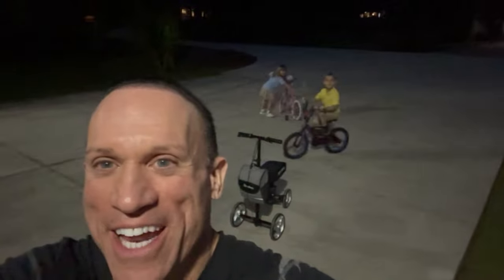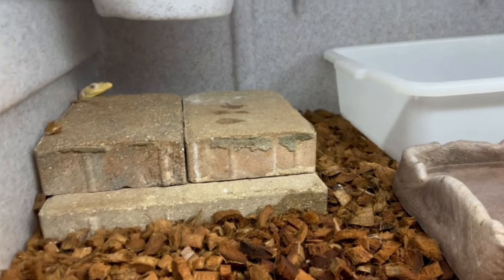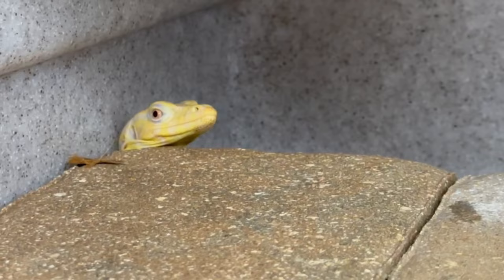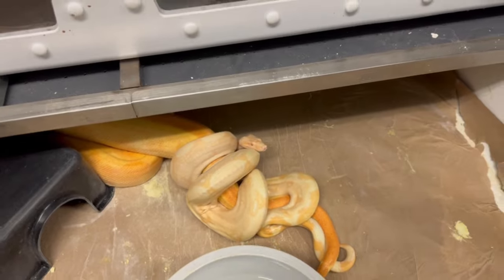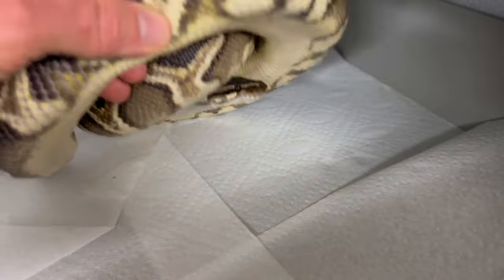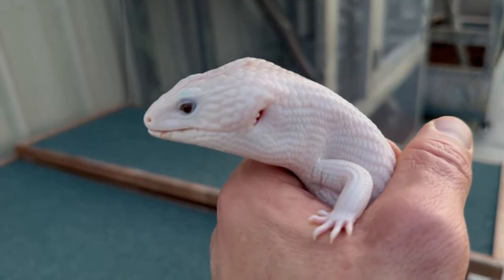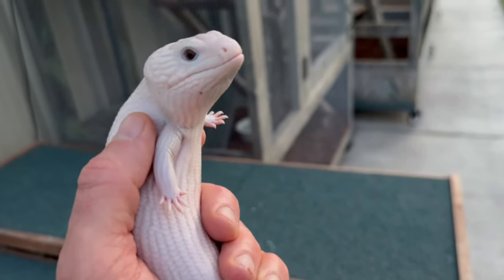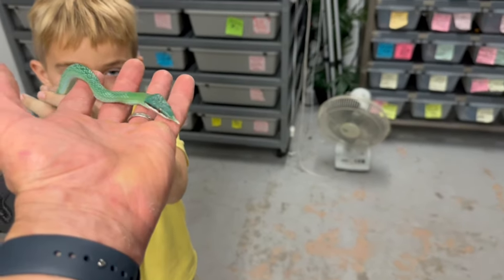BOAS BREEDING; WHITE LIZARDS!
MUSCLE SERPENTS DAILY: Sunday December 4. 2022

Ivory Blue Tongue Skink update!

Boa breeding!

Blue Rhino Rat snake update!

Albino Water Monitor training